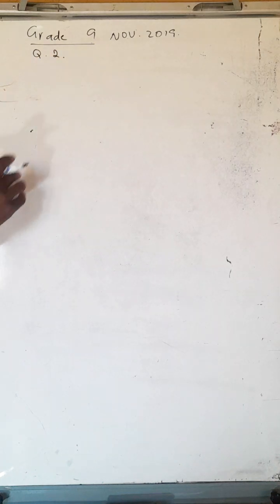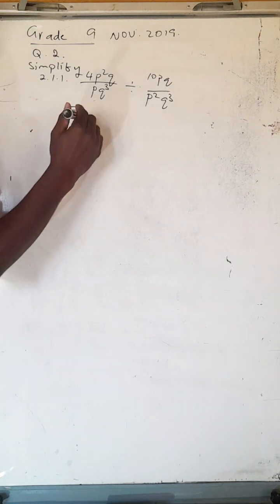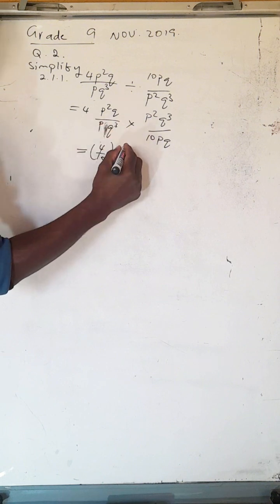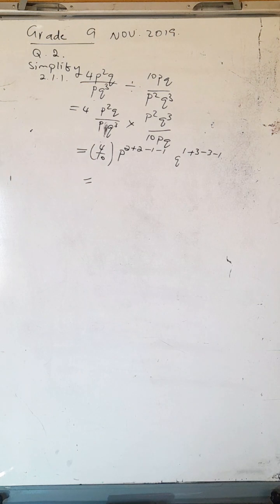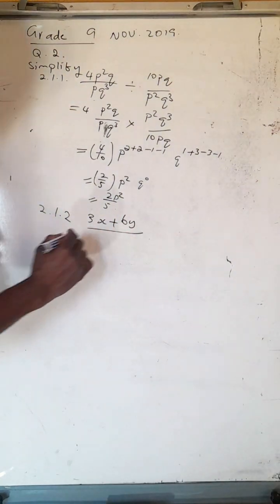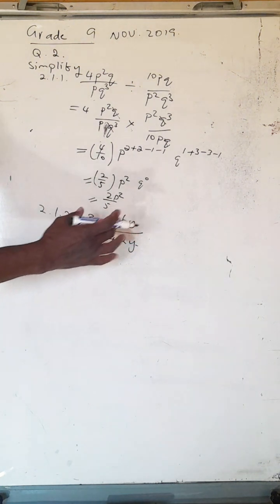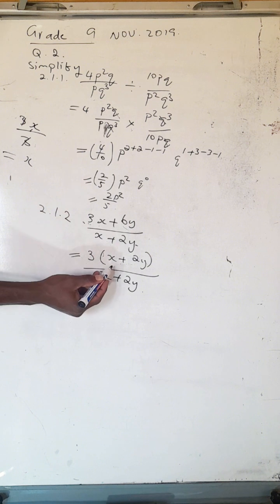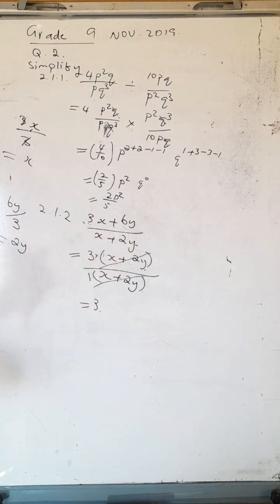Maths Grade 8 and 9 Simplify